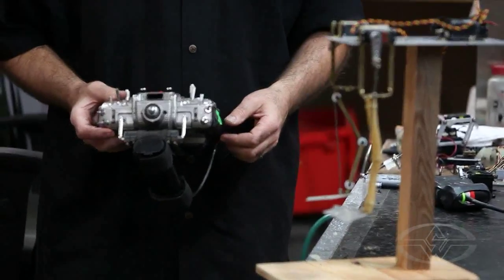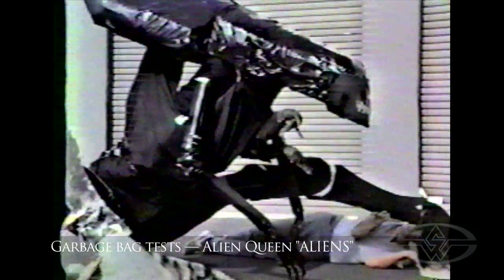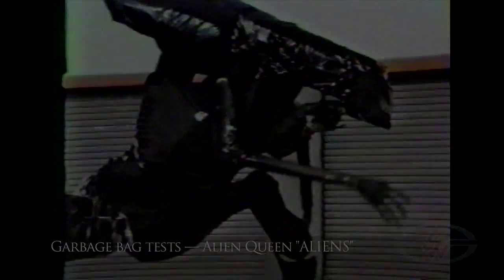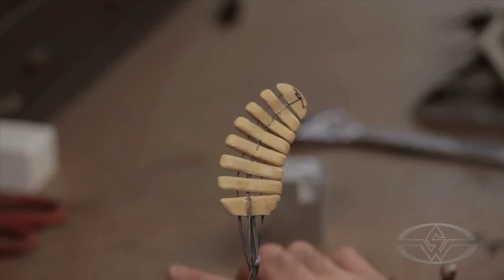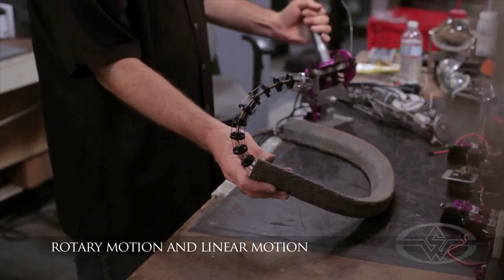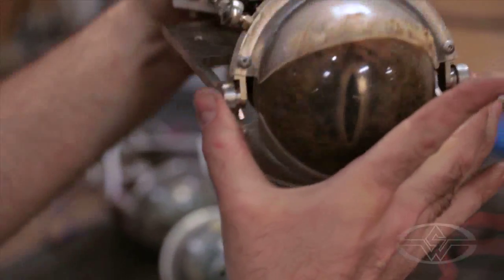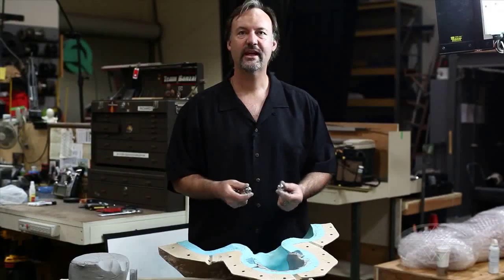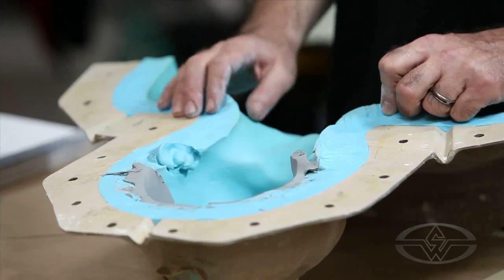Animatronic Character Basics - PREVIEW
Animatronic character overview with FX master Richard Landon

In this introductory "animatronic how to" course, Stan Winston Studio "Lifer," and Legacy Effects animatronic special character effects designer, Richard Landon, gives a comprehensive overview of the character mechanic's profession.

COURSE HIGHLIGHTS:
-- The character mechanical effects designer's toolkit
-- Animatronics - how to begin designing character mechanisms
-- Controlling character performance - the machines that move the monsters
-- Introduction to eye mechanisms & tentacle mechanisms
-- Related skills: mold making & puppetry
Approximate Runtime is: 00:53:34

Related COURSES from Stan Winston School

T2: JUDGMENT DAY - T-1000 BLADE ARM & SARAH CONNOR ASH FX